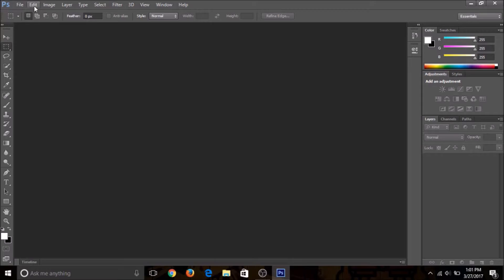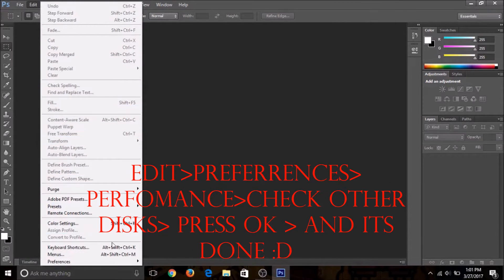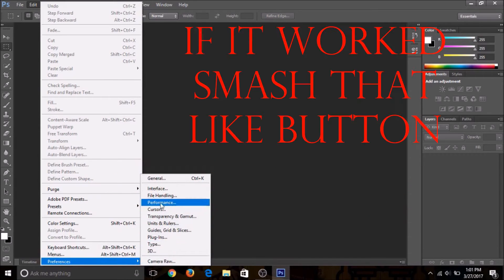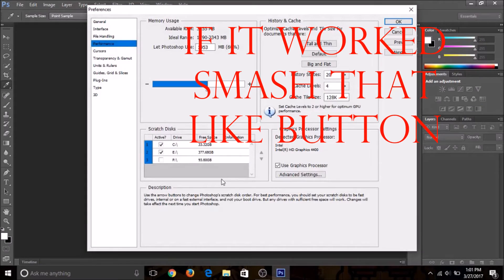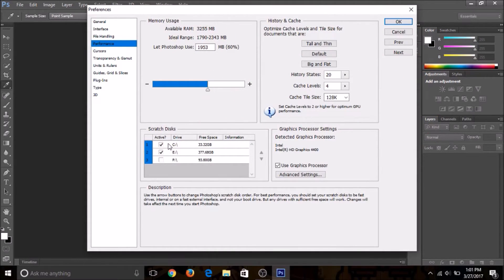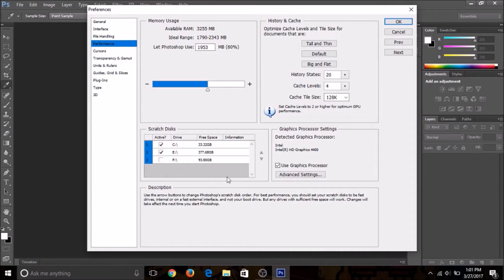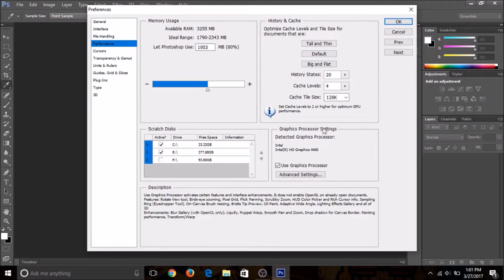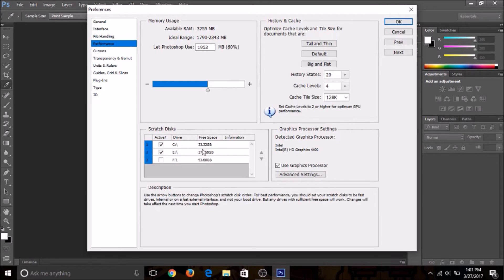ADOBE PHOTOSHOP SCRATCH DISKS ARE FULL EASY FIX!!! 2017 100% WORKING FOR WINDOWS 7,8,8.1,10)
Hey its zaid gaming yt so in this video i saw people throwing ther computers for this small problem so i made a tutorial on it hope this works fo ya :D